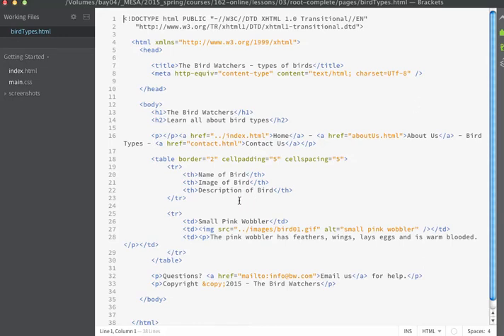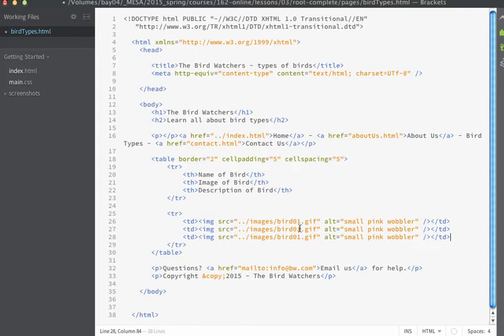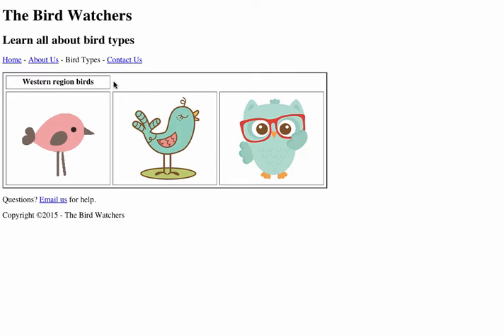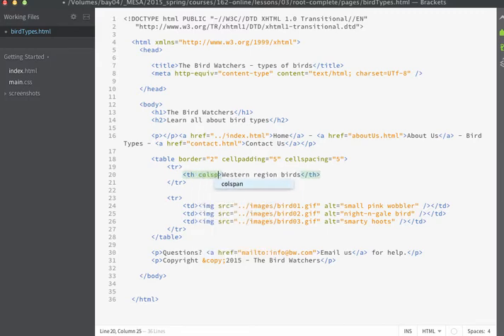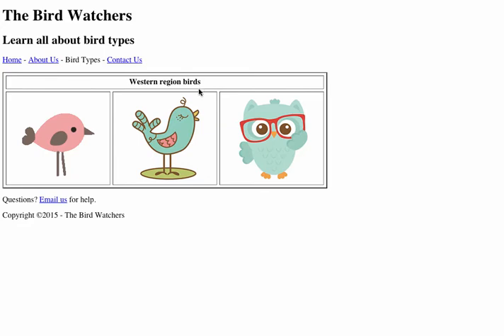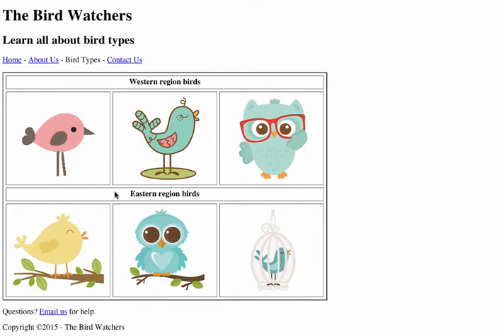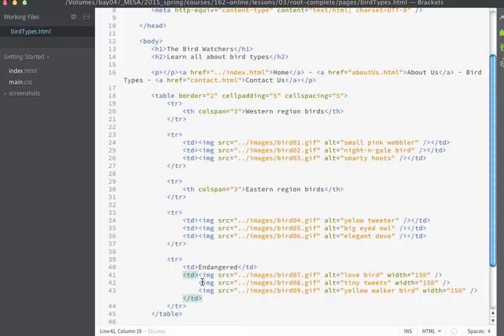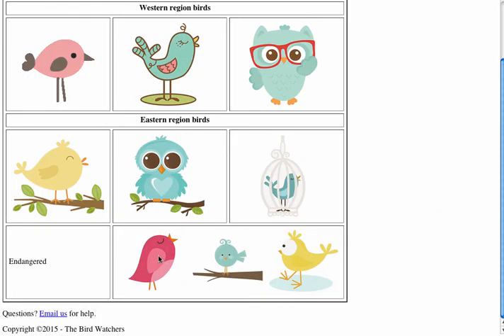{Web-D 09} Coding tables; colspan / rowspan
HTML tables, using rowspan and colspan attributes